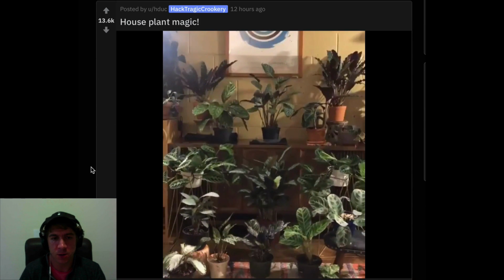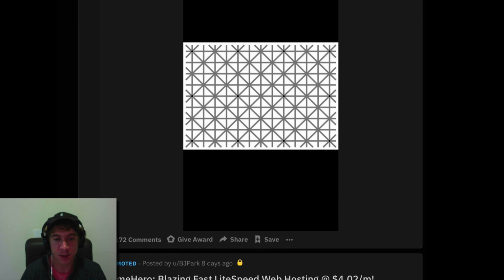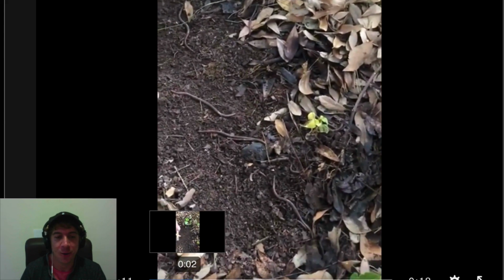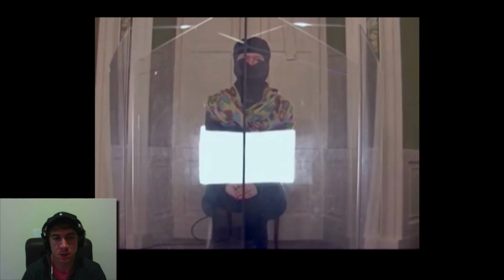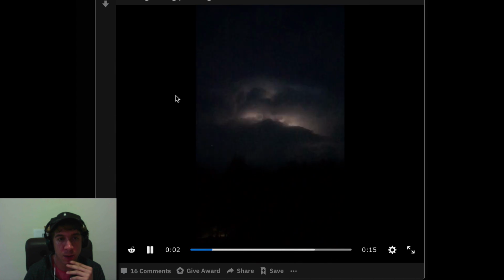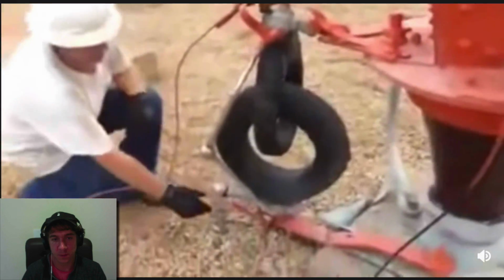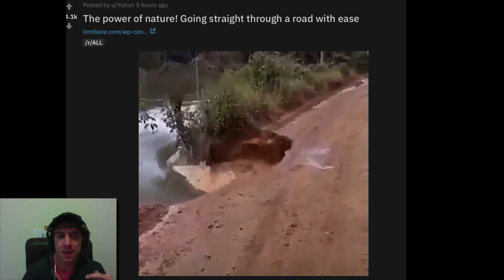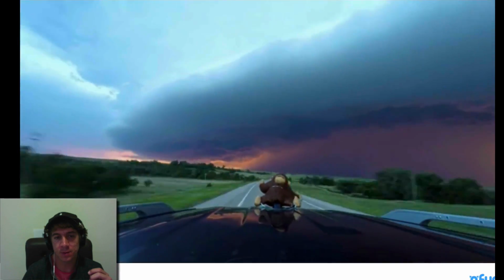Reacting To INSANE Things On Reddit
James Lafleur reacting to insane videos on Reddit
On this channel I will anaylse and react to different kinds of things as well as analyzing amazing and unbelievable videos. I really put a lot of effort doing this and I do these videos to make you wonder about all the mysteries out there.